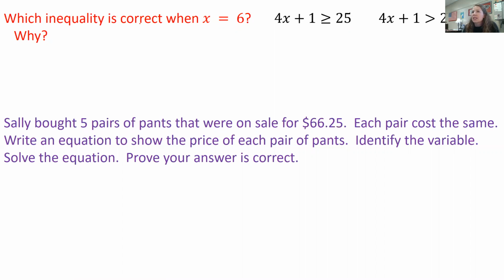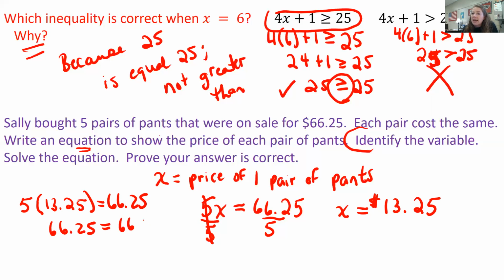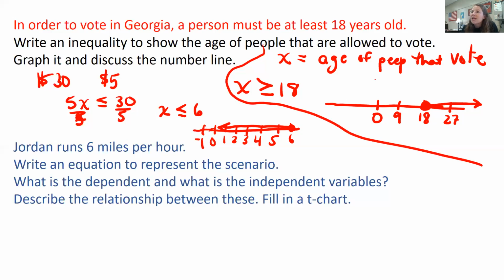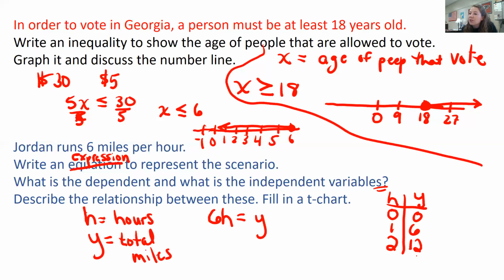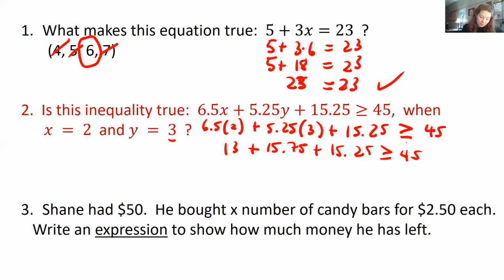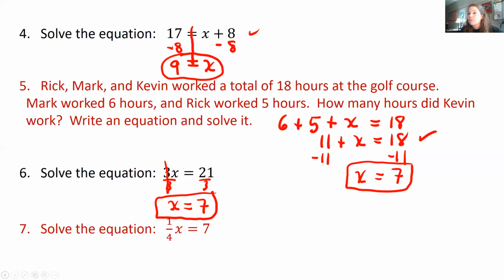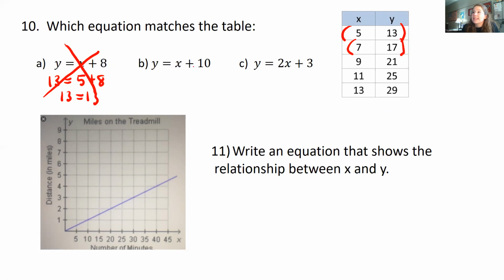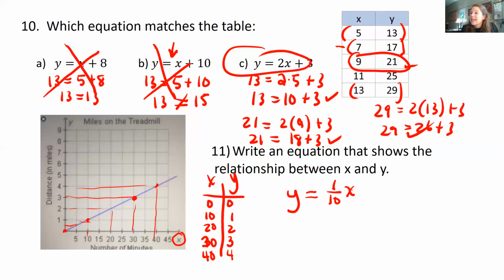6th Test Review, Nov 17